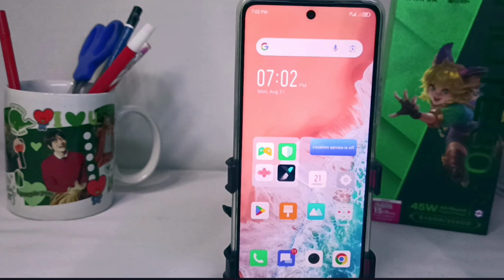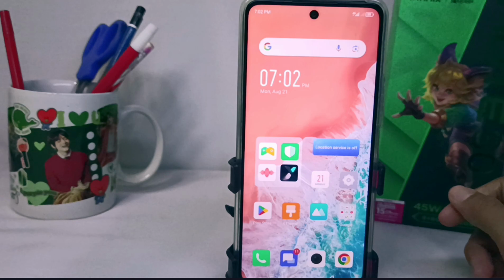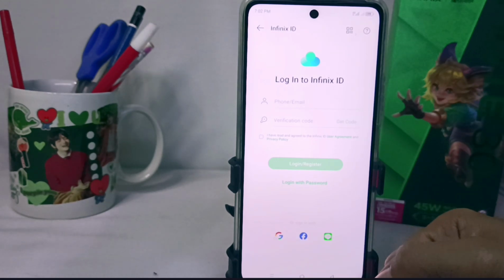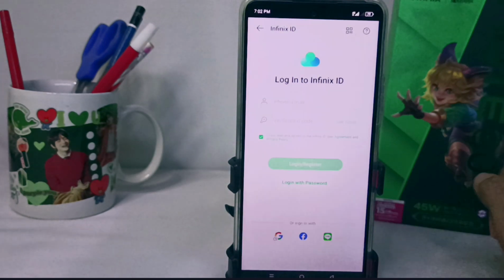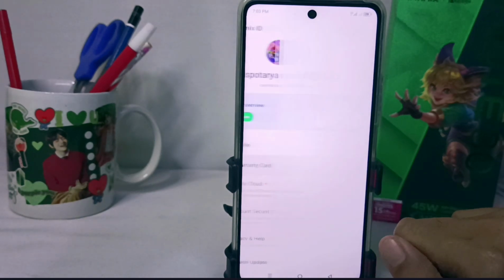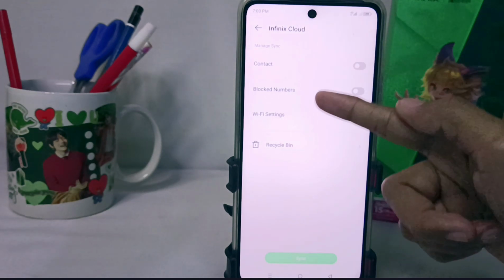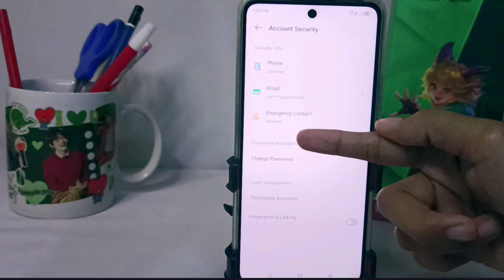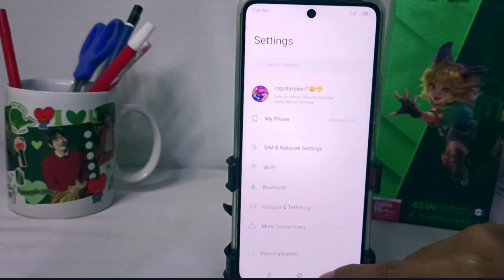How To Create Infinix Id In Infinix Note 30 NFC/Note 30 Pro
This video is relevant to the search:
how to create infinix id in infinix note 30
how to create infinix id
infinix note 30 pro
create infinix id
infinix id
how to make infinix id.